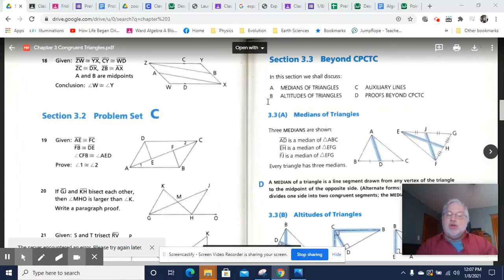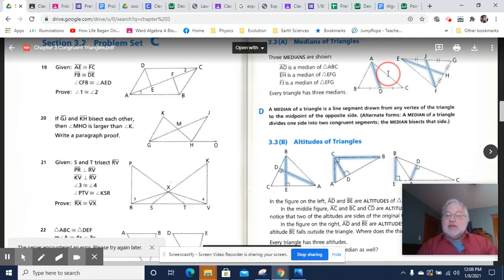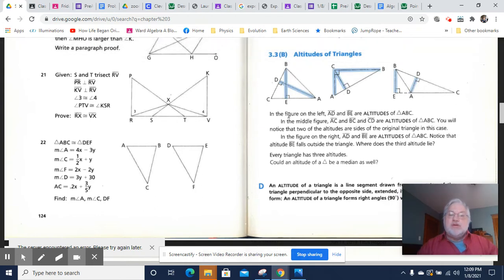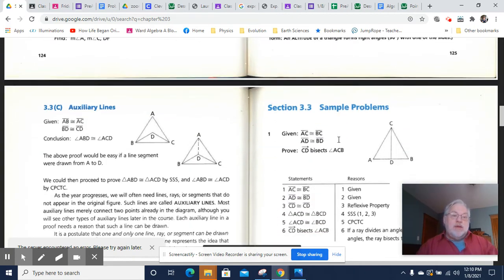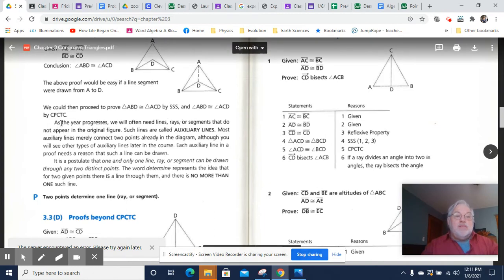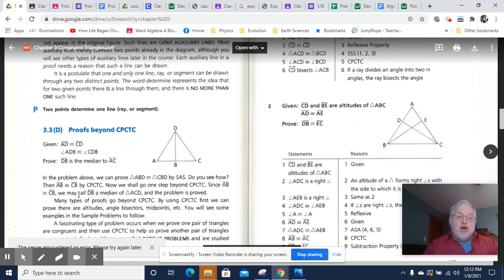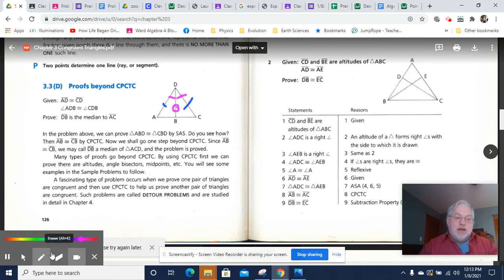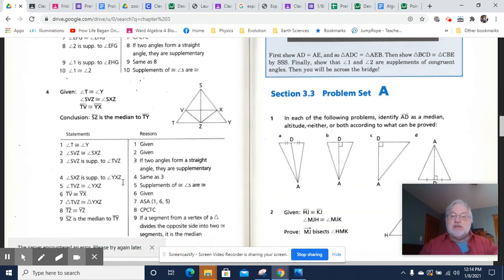Chapter 3.3 Comments